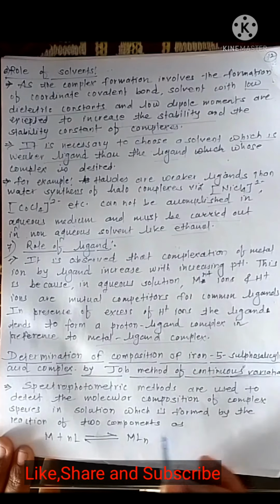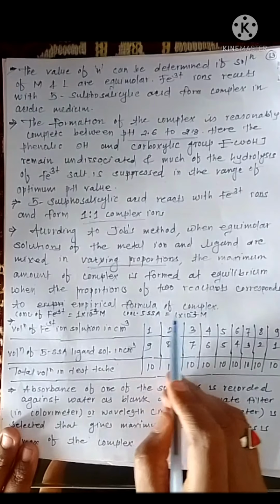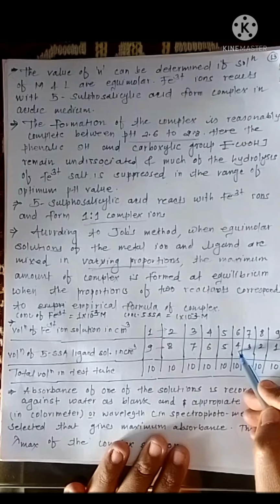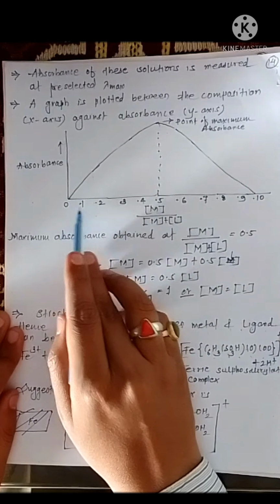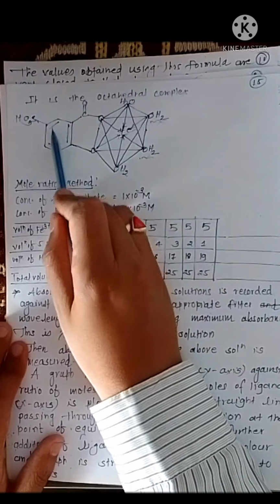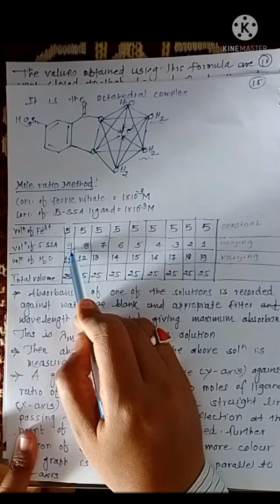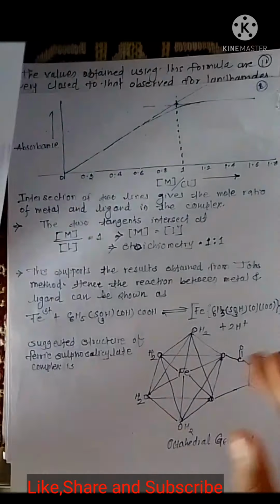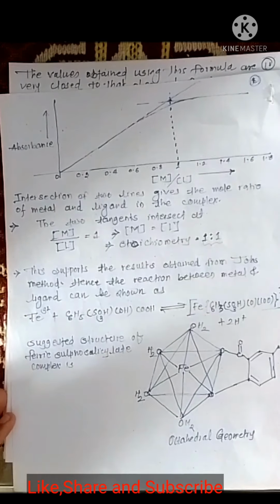STABILITY OF COMPLEXES PART 4